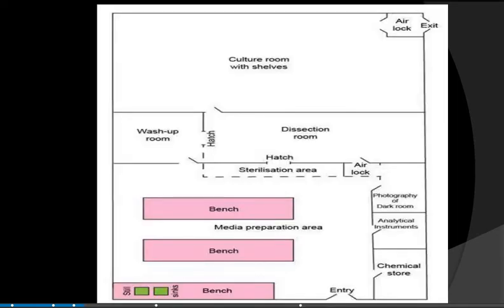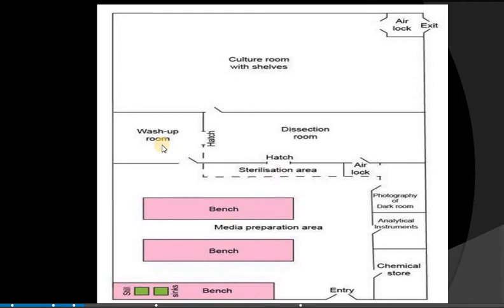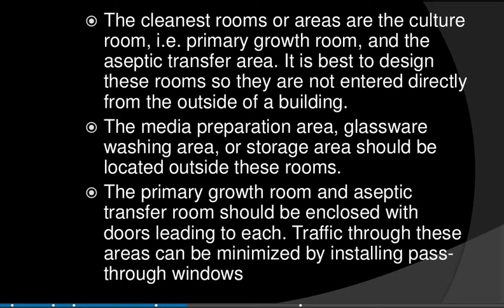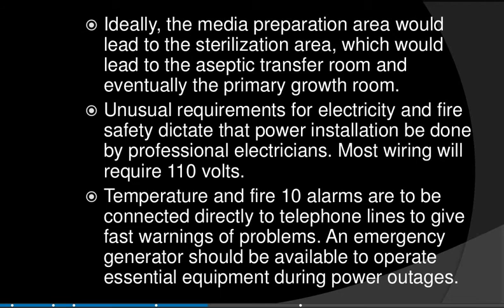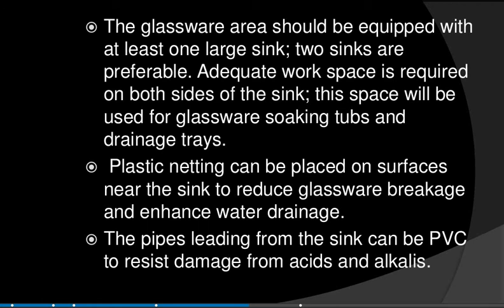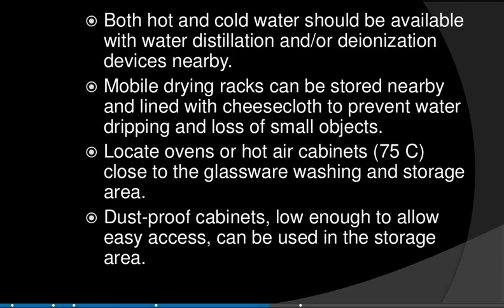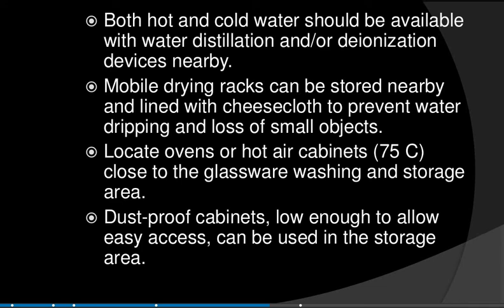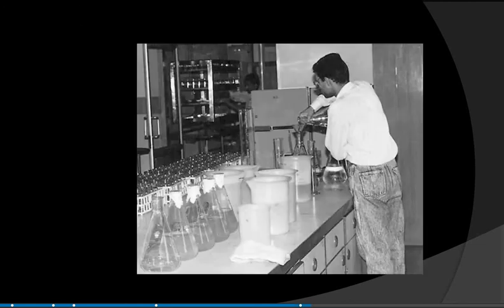Animal cellculture video 2